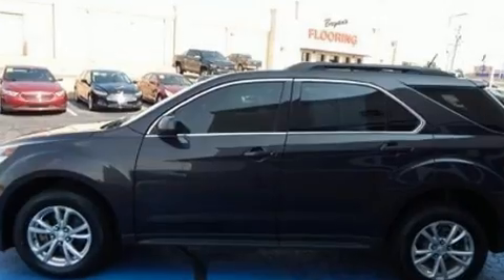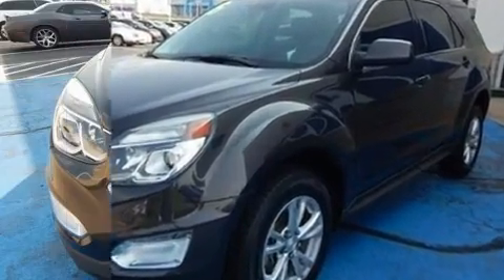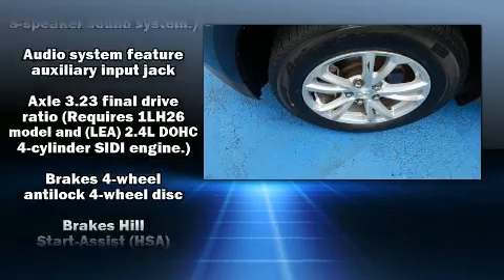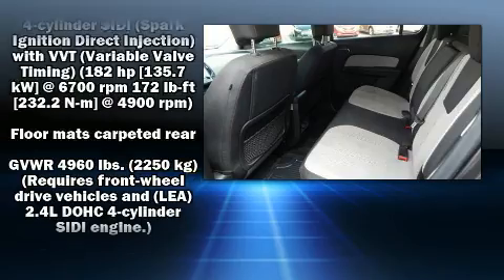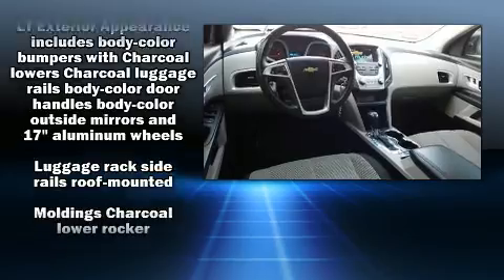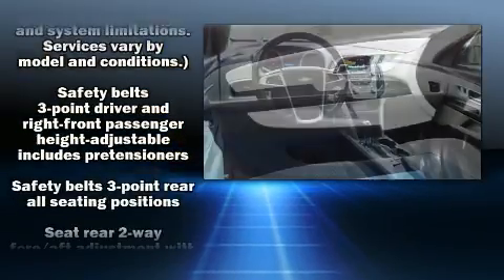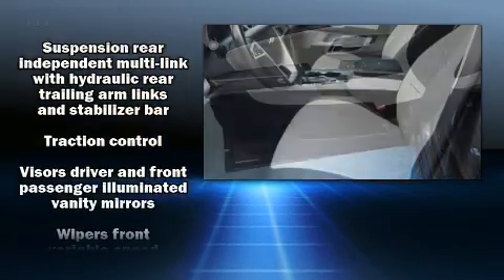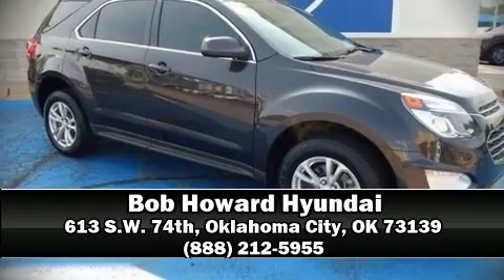2016 Chevrolet Equinox LT-Lowest Price IN Town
613 S.W. 74th

The 2016 Chevrolet Equinox. It features an automatic transmission, front-wheel drive, and a 2.4 liter 4 cylinder engine. Chevrolet prioritized comfort and style by including: delay-off headlights, a rear window wiper, a tachometer, air conditioning, power windows, remote keyless entry, and 1-touch window functionality. Chevrolet ensures the safety and security of its passengers with equipment such as: head curtain airbags, front side impact airbags, traction control, brake assist, a security system, onStar, and 4 wheel disc brakes with ABS. With electronic stability control supplementing mechanical systems, you'll maintain precise command of the roadway. It also arrives with a Carfax history report, providing you peace of mind with detailed information. Our sales reps are knowledgeable and professional. We'd be happy to answer any questions that you may have.